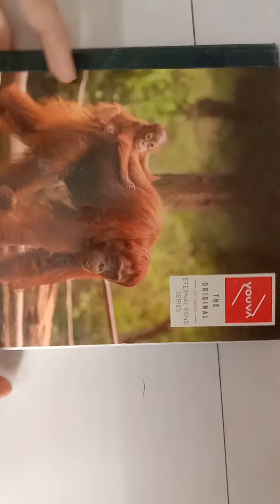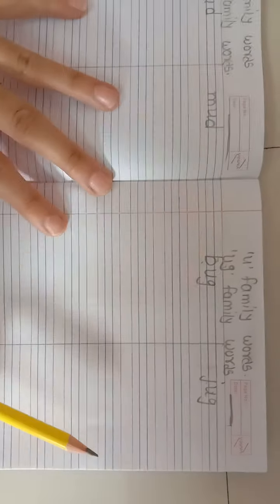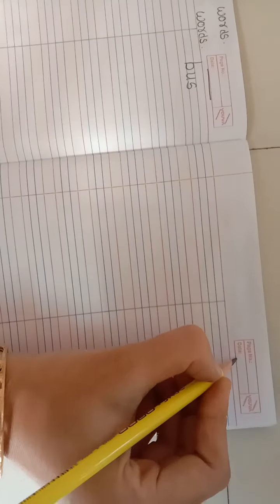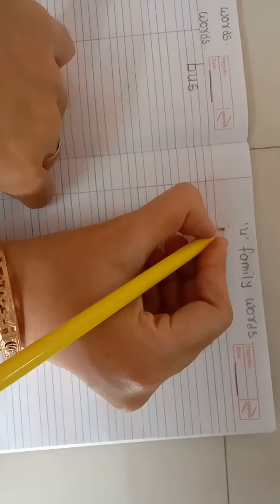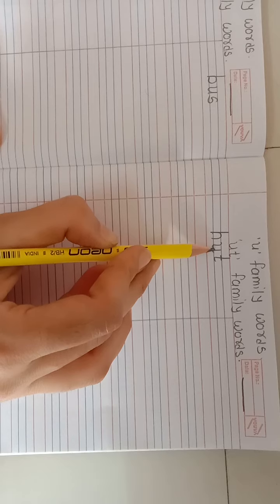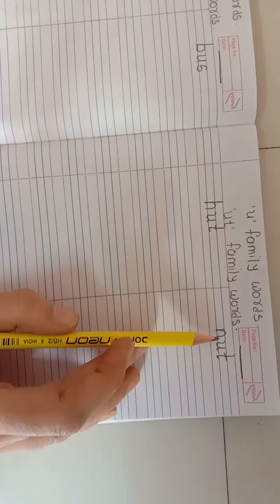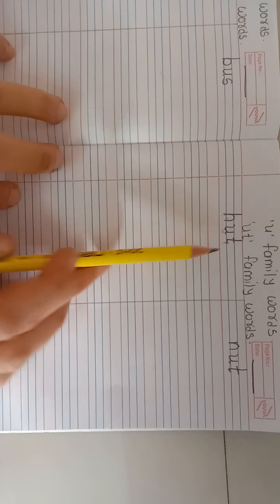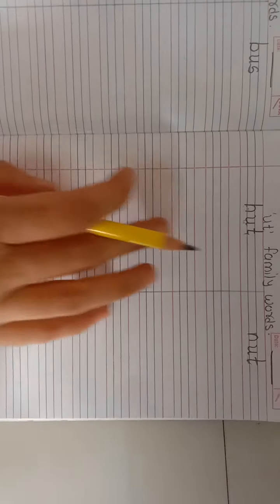Ukg Eng Med || English || 'u' Family Words 'ut' Family Words hut and nut in Notebook